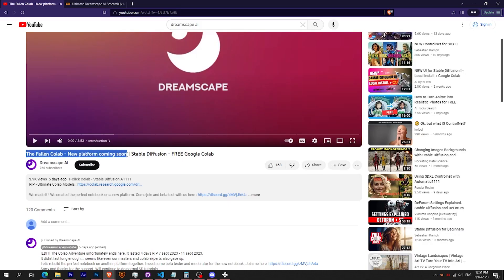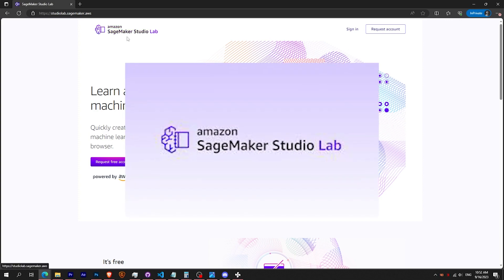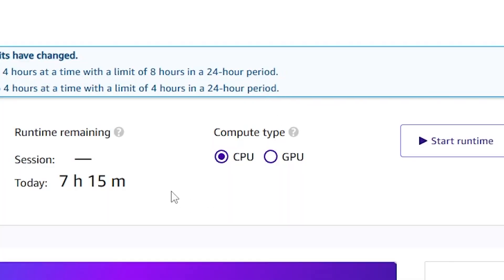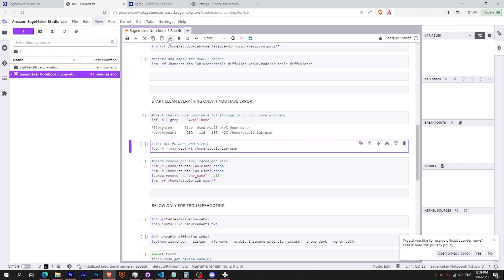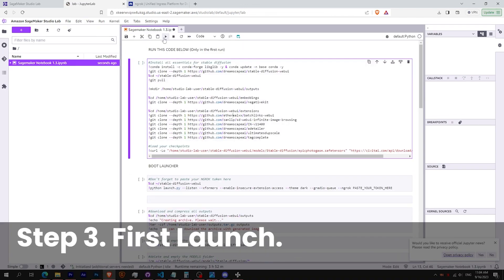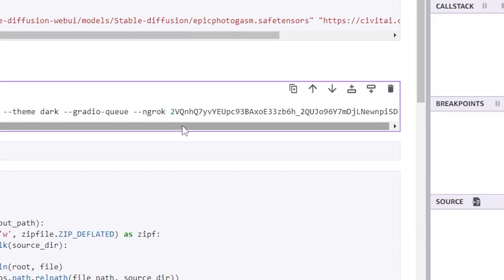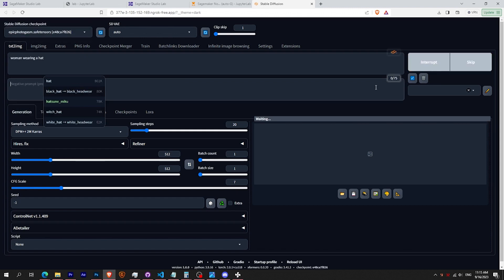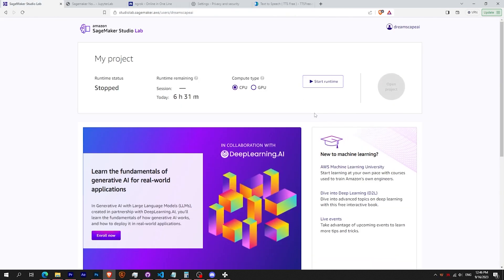The only FREE alternative to Colab ! 4H GPU Everyday - Sagemaker Lab Studio | Stable diffusion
For the latest notebook, check announcement channel on our discord.
If you have any issue, don’t hesitate to ask. There are amazing people ready to help you there.

Please keep in mind that the notebook is 3 days old and will have more update. Let us know if any errors !

Time stamp :
0:00 Colab is dead.
0:33 What is Sagemaker ?
0:48 Sign up process
1:08 CPU Notebook Setup
1:28 If you had previous launch
2:03 if it’s your first launch
2:18 Ngrok Token
2:41 GPU Runtime
3:12 A1111 webui
3:25 Zip output
3:37 Close Runtime